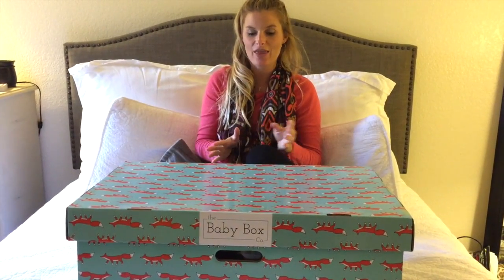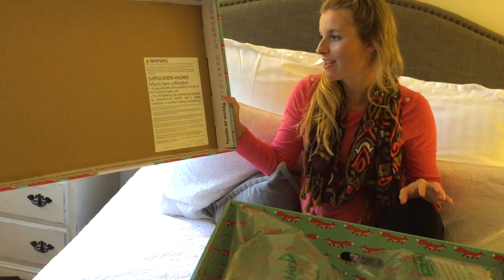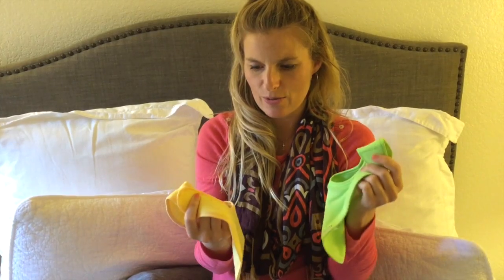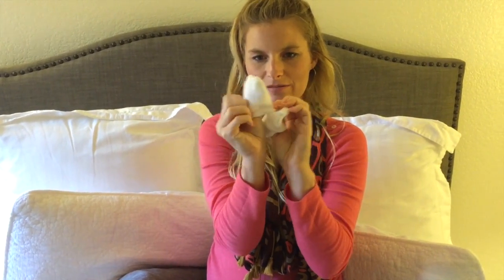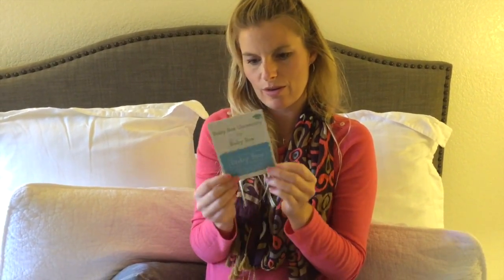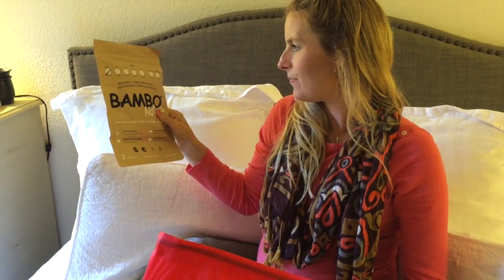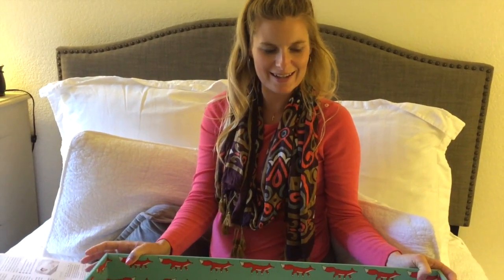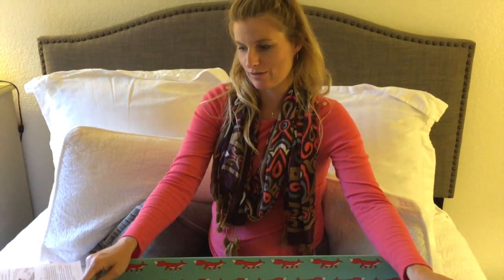BABY BOX REVIEW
Thank you BabyBox for sending us one of your boxes for review:)

***Deadline for picking a number between 1-100 for the $25 off card is 6/20/16, and we will announce the WINNER on 6/21/16***
***If multiple people choose the correct number, we will pick the one who guessed first***
***GOOD LUCK***